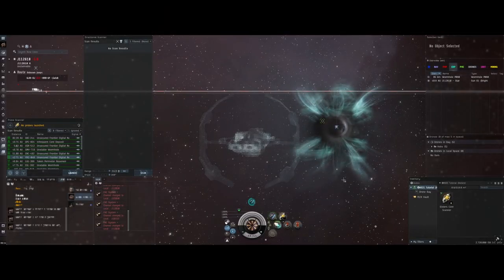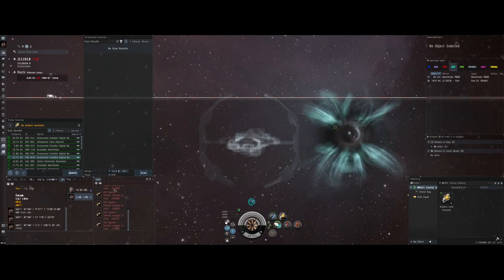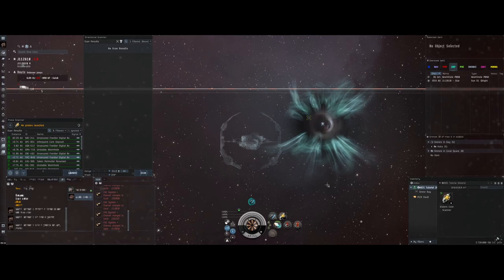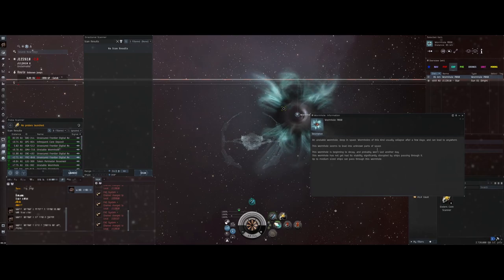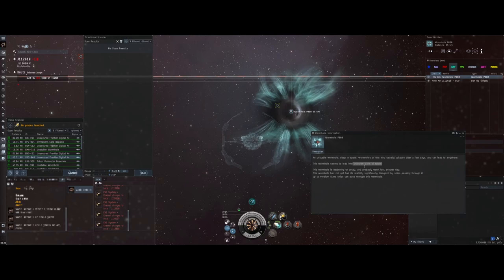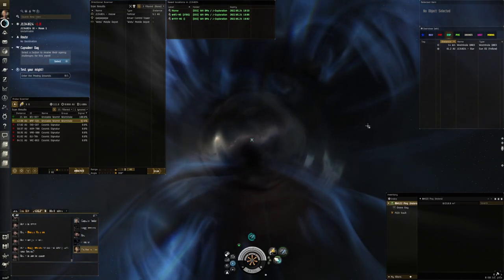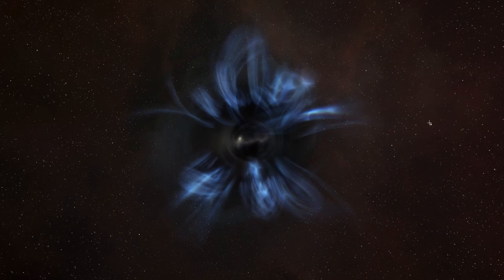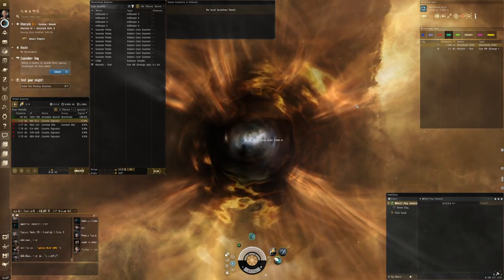EVE Online - Wormhole Identification | The Wormhole Workshop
So you've scanned down a wormhole and you want to know where it leads, what lies on the other side? You can learn everything you need to know about a wormhole just by looking at it!

This video covers the how to identify all the major wormhole types without jumping through, hopefully making your exploration experience that little bit smoother!

If you like what you see and fancy trying EVE Online for yourself, use the following link to start with 1,000,000 bonus skill points!

Intro: 00:05
Identification Techniques: 01:36
C1 Medium: 15:13
C2 Large: 18:15
C3 Large: 20:35
C4 Large: 22:55
C4 Large EOL: 24:33
C5 Large: 26:21
C6 Very Large: 28:45
High Security Large: 30:56
Low Security Large EOL: 33:55
Null Security Very Large: 35:15
Null Security Small: 37:31
C13 Small: 38:44
Thera Very Large: 43:02